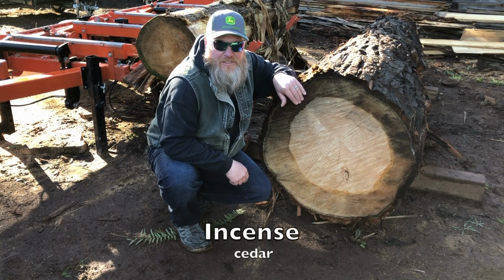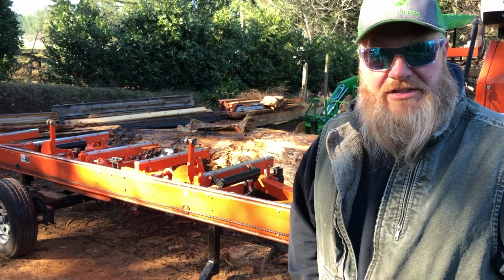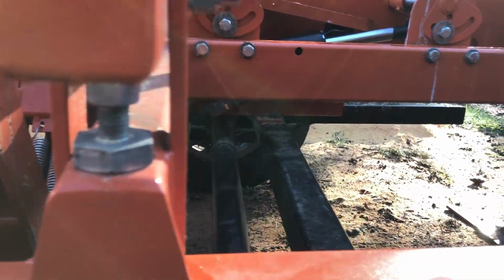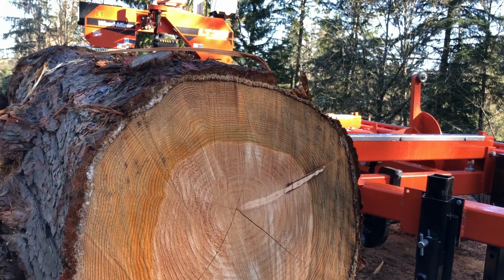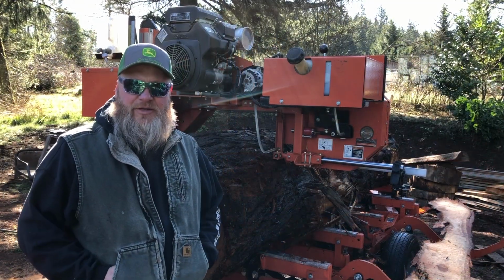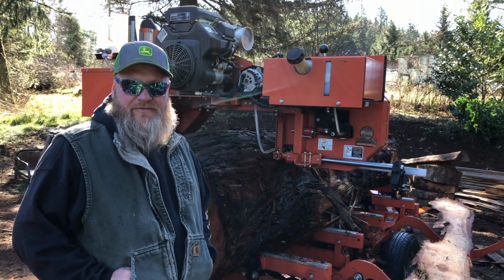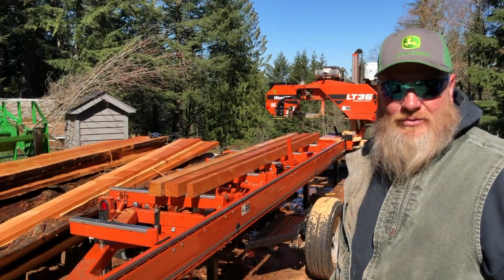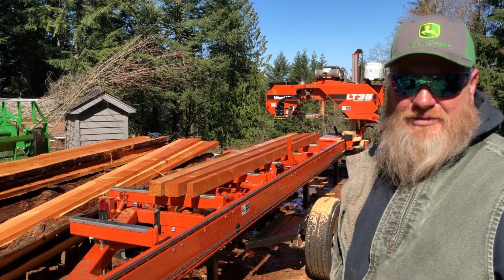Milling Incense Cedar For A Fire Station Picnic Table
This video is about Fire station lumber milling